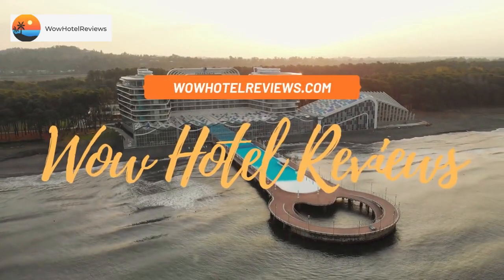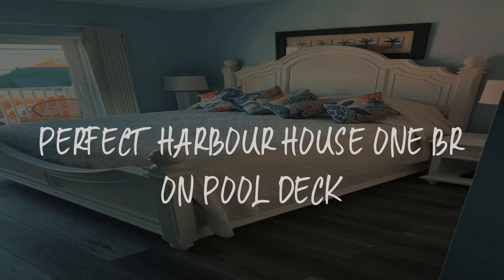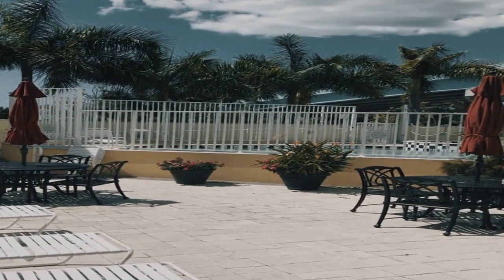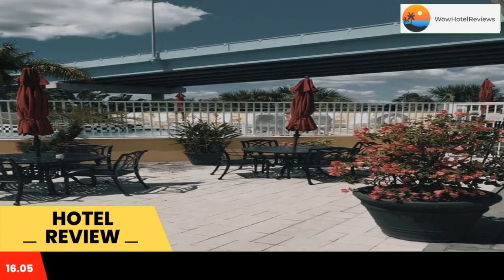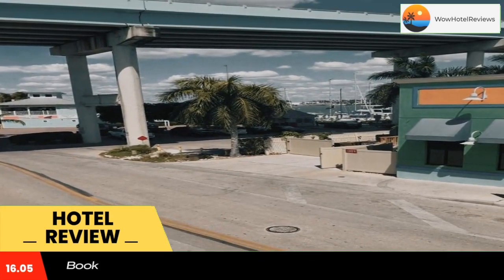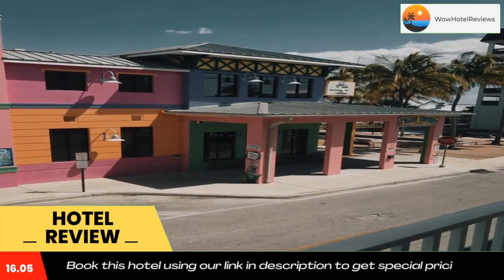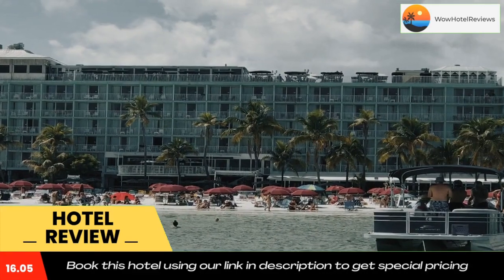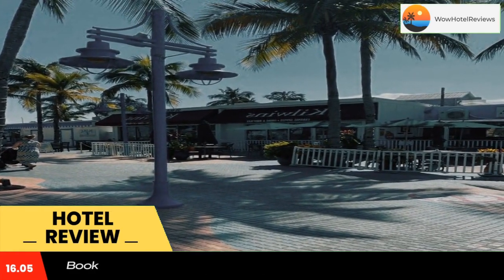Perfect Harbour House one BR on pool deck Review - Fort Myers Beach , United States of America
Perfect Harbour House one BR on pool deck

Located a 4-minute walk from Fort Myers Beach, Perfect Harbour House one BR on pool deck offers an outdoor swimming pool, a shared lounge and air-conditioned accommodations with a balcony and free WiFi.
The condo hotel provides guests with a patio, river views, a seating area, a flat-screen TV, a fully equipped kitchenette with a dishwasher and a microwave, and a private bathroom with hot tub and a hairdryer. A fridge, a stovetop and toaster are also featured, as well as a coffee machine.
Perfect Harbour House one BR on pool deck offers a range of wellness facilities including a spa center and a hot tub.
A sun terrace is available for guests to use at the accommodation.